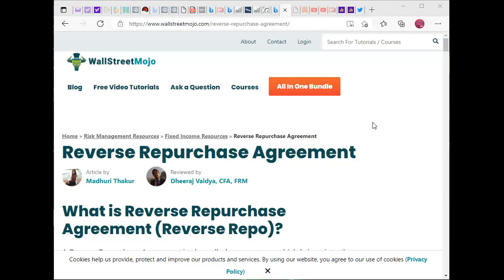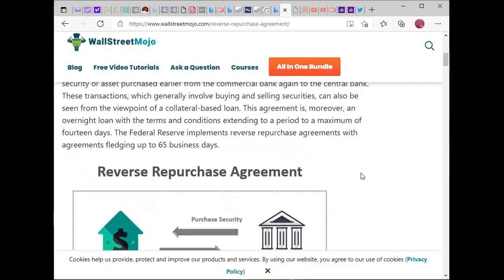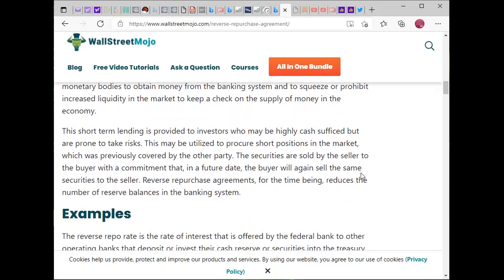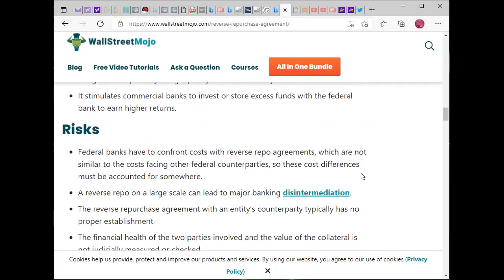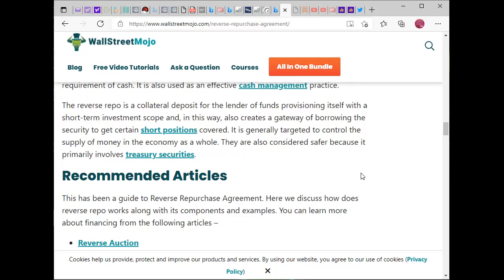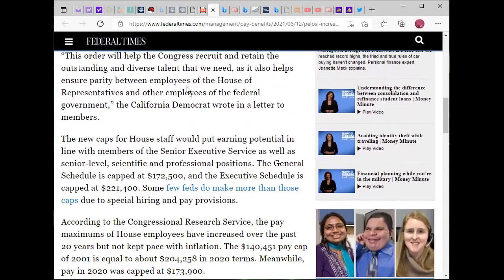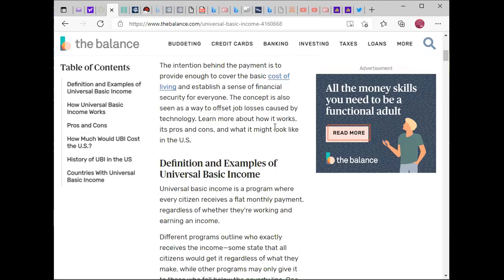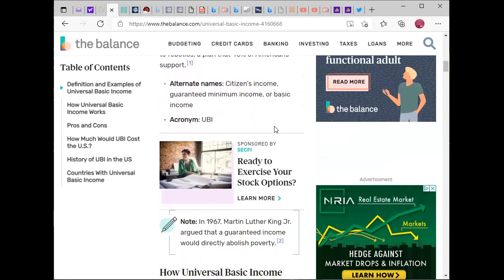Talking MMT/Financially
everything financial